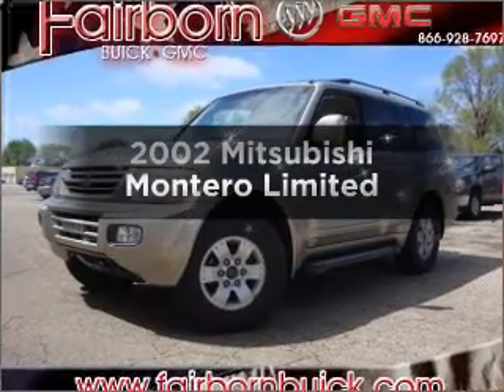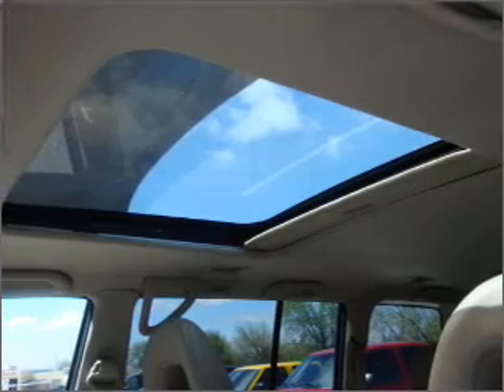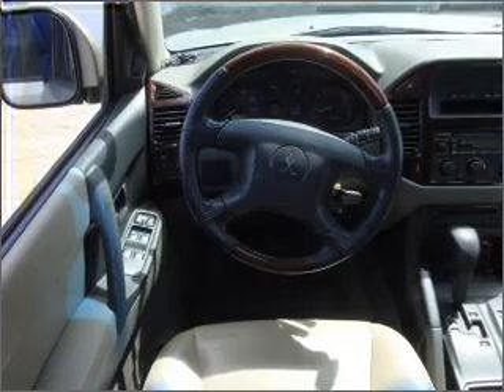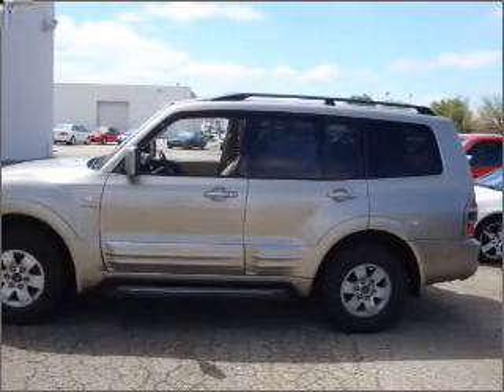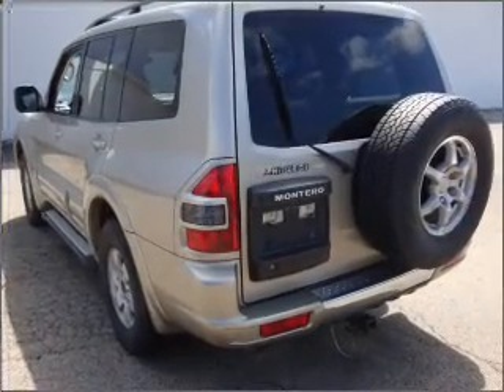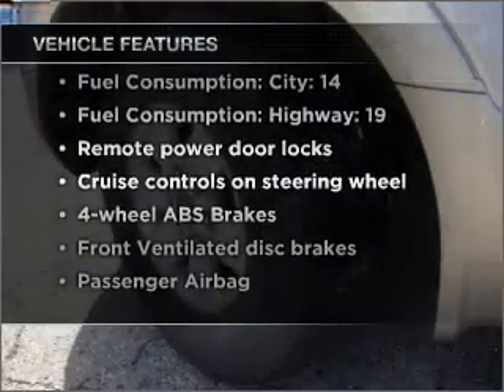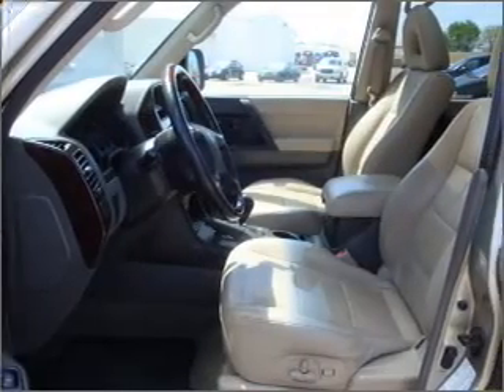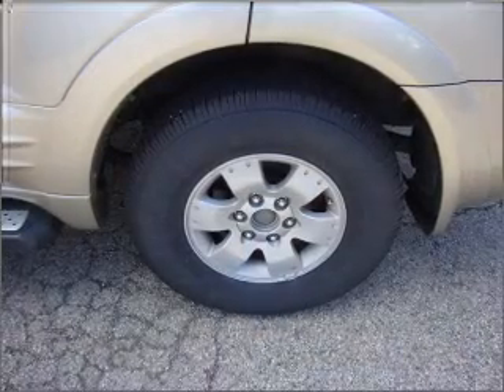2002 Mitsubishi Montero - Fairborn OH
Year: 2002
Make: Mitsubishi
Model: Montero
Trim: Limited
Engine: 3.5 liter 6 cylinder 24 valve
Transmission: 5-Speed Automatic
Color: Beige
Mileage: 125290
Address:
1105 N Central Ave